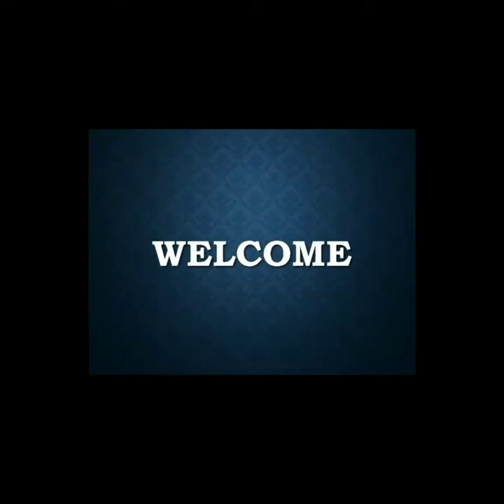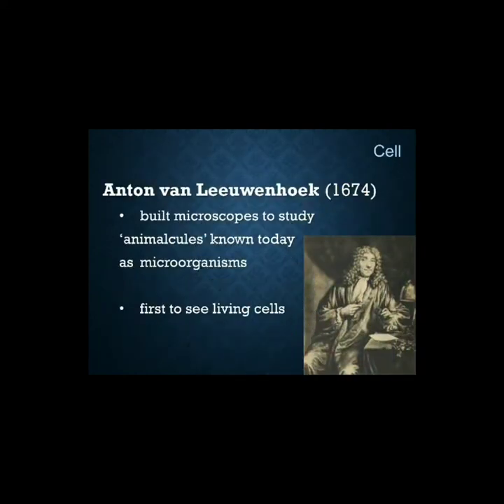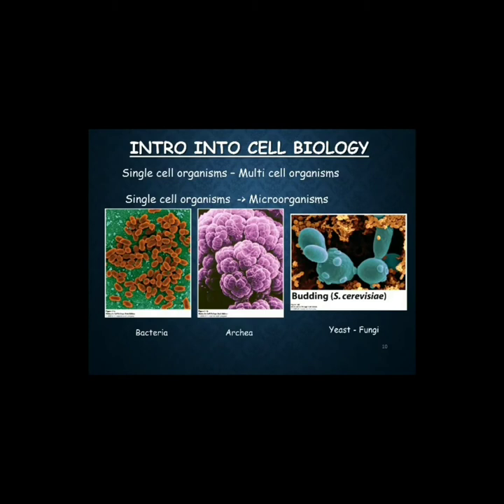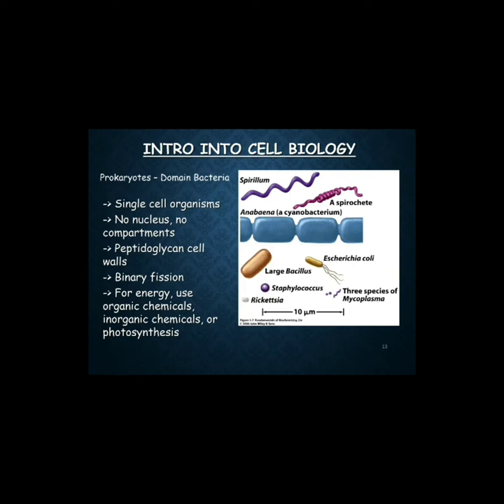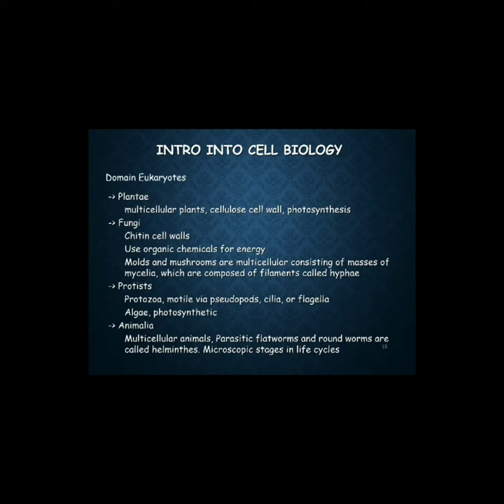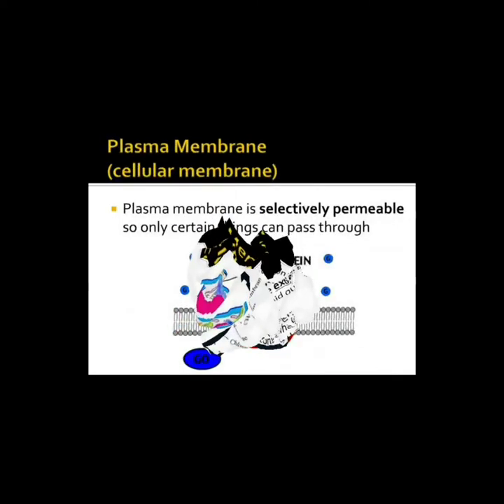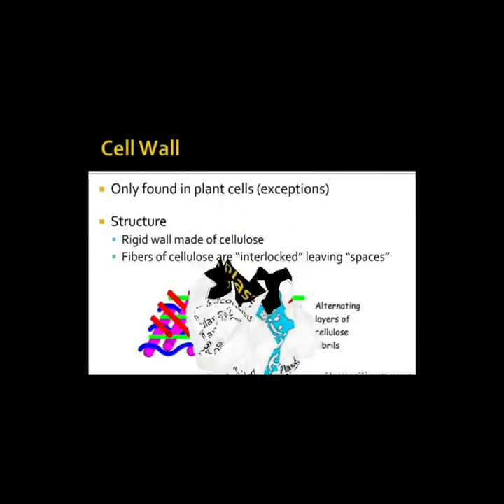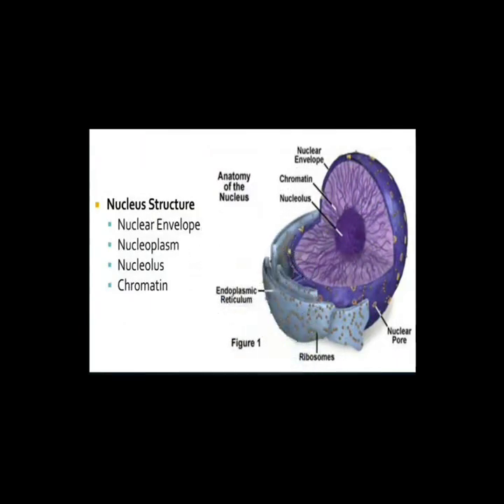Functional organization of cell ( Basic) || Introduction to Biology ||Part - 1|| B.Sc. Agriculture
•modern Cell Theory :-

•All living things are composed of cells.

•Cells are the units of structure and function in living things.

•New cells are produced from

  pre-existing cells.

I'll upload part -2 soon.